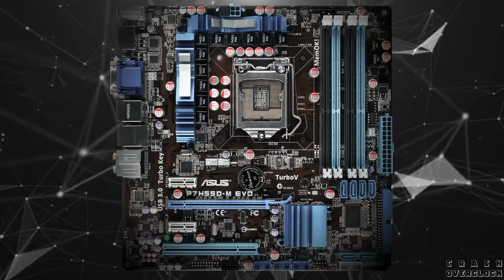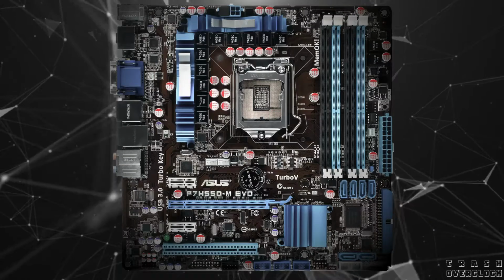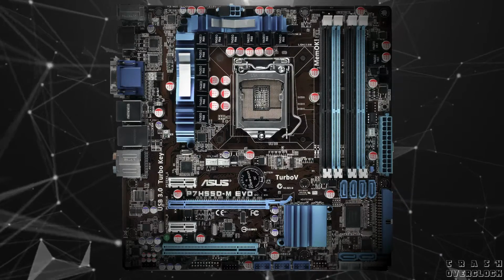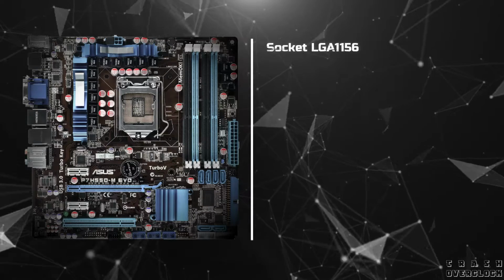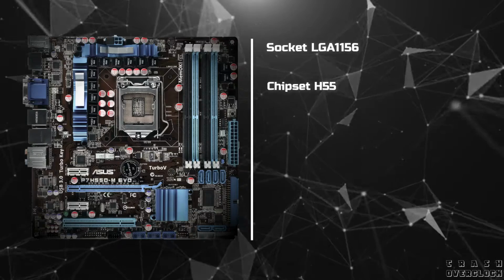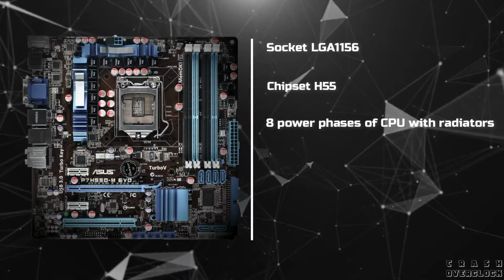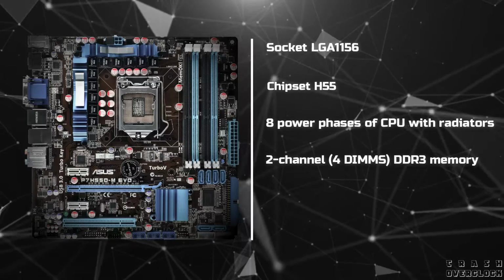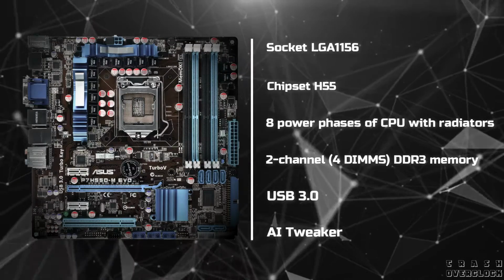Repair and Review ASUS P7H55D-M EVO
Repair and Review ASUS P7H55D-M EVO.  Three capacitors were re-soldered, thermal paste and thermal pads were replaced. Updated BIOS firmware.

Using for repair:
1. CH341A Programmer
2. CPU Intel i3-550
3. RAM 4 x Kingston KVR1333D3N9/1G
4. Cooler Gamma Archer Pro